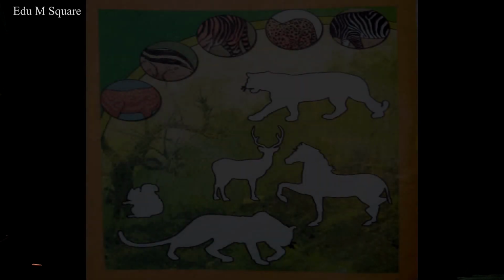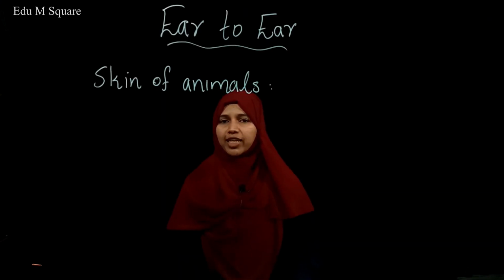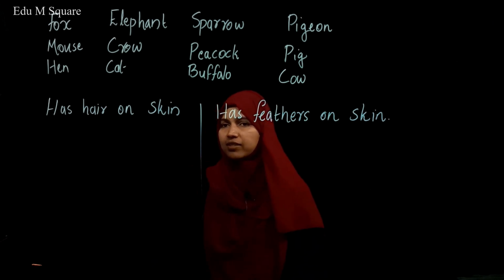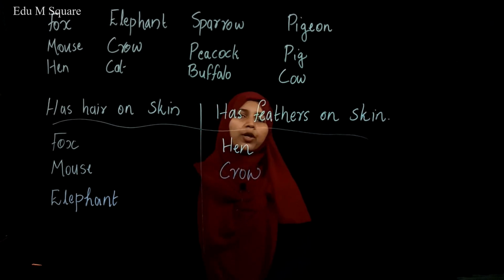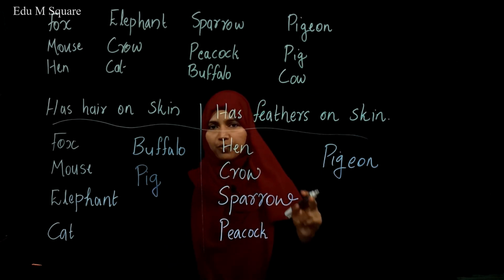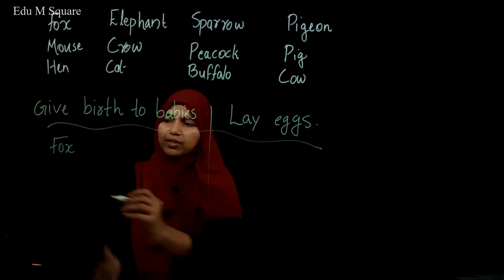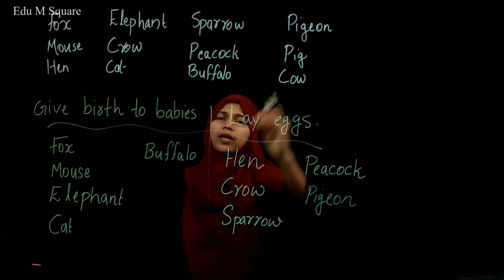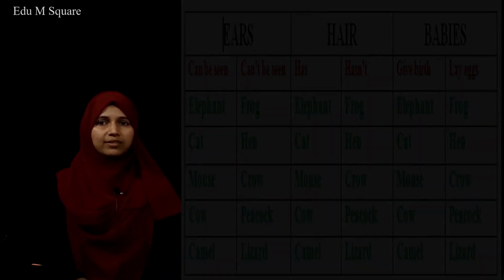CBSE| Class 4| chapter 2 |part 2|EAR TO EAR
Topic  covered :  EAR TO EAR |PART 2|hair

Faculty : Ms.Nihla